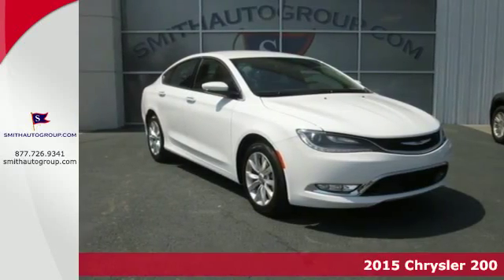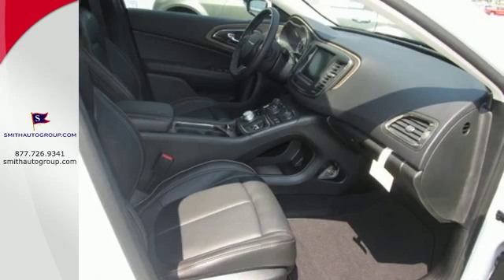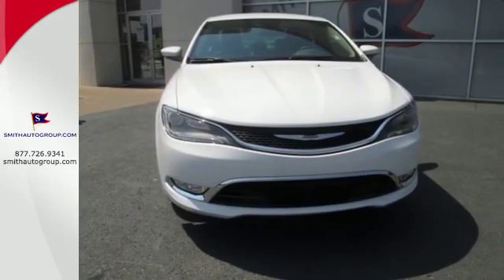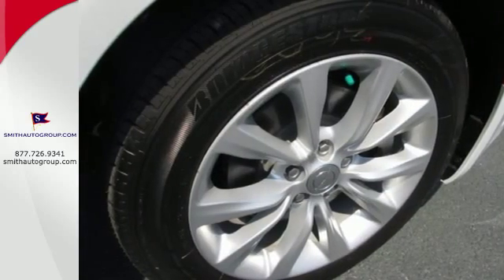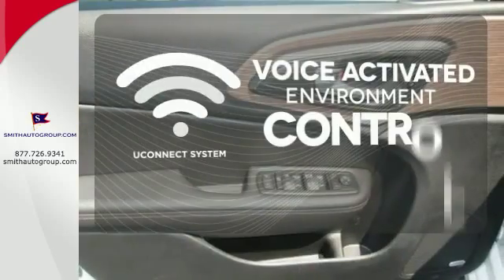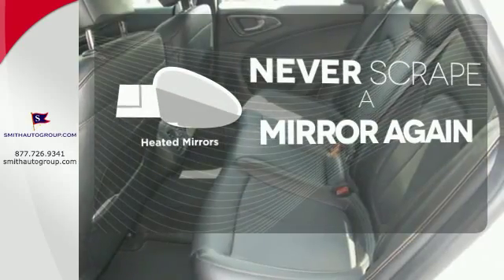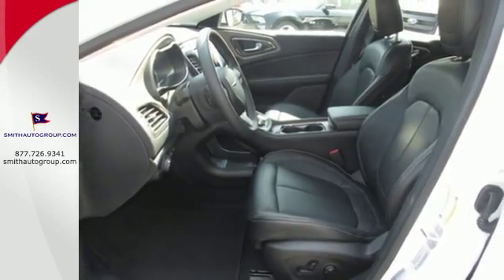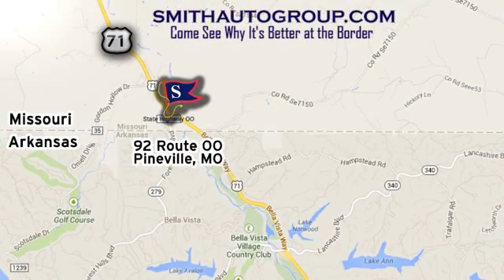2015 Chrysler 200 Pineville MO Bella-Vista AR, MO #315011 - SOLD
Year: 2015
Make: Chrysler
Model: 200
Trim: C
Engine: 4 cyl 2.4L MPI SOHC
Transmission: 9-Speed 948TE Automatic
Color: White
Stock #: 315011
VIN: 1C3CCCCB3FN529042
You'll NEVER pay too much at Smith Bella Vista! Ready to roll! Looking for an amazing value on an outstanding 2015 Chrysler 200? Well, this is IT! The quality of this fantastic 200 is sure to make it a favorite among our educated buyers. Price includes $1,500 - DE Retail Consumer Cash. Exp. 03/31, $1,000 - Denver 2015 Retail Bonus Cash DECFA1. Exp. 03/31, $500 - Denver Chrysler Capital 2015 Bonus Cash DECF5. Exp. 03/31

Address:
92 Route OO